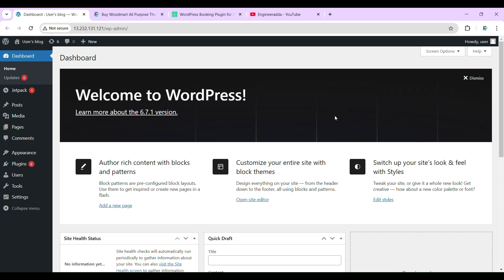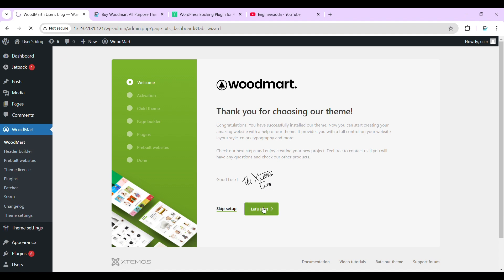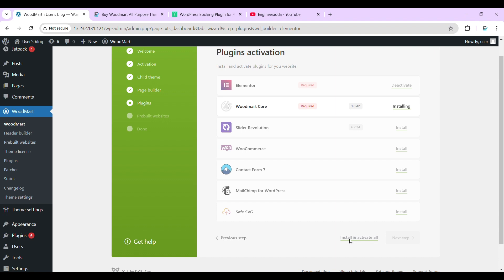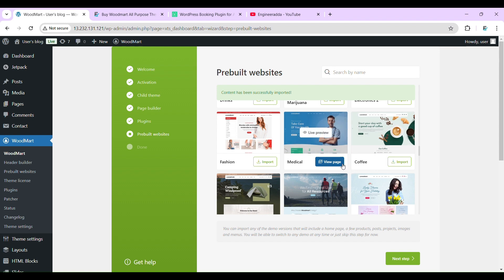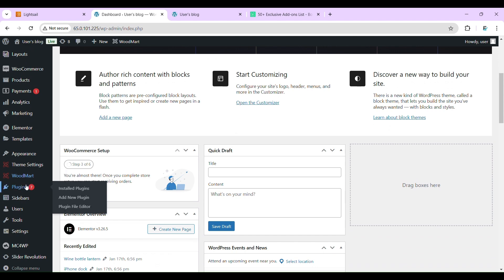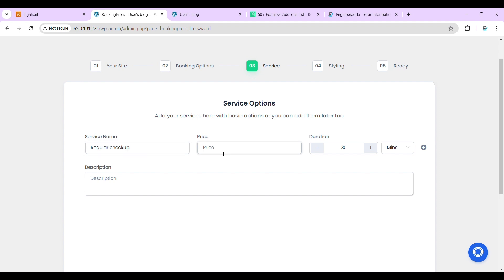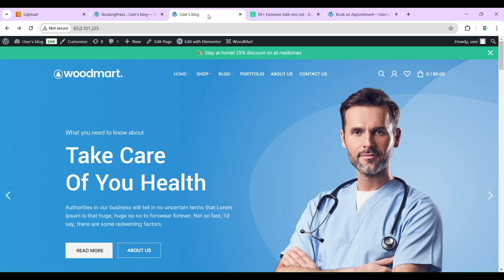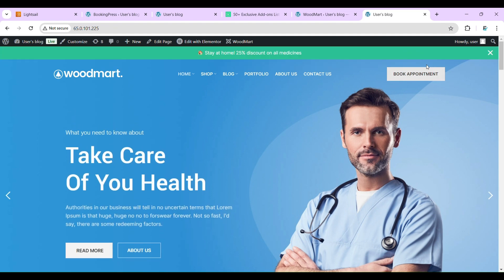Making a Doctor Appointment Booking Website Using WordPress | Medical Appointment Booking Website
Looking to create a professional doctor appointment booking website? This tutorial walks you through every step of building an efficient and user-friendly website using WordPress.

250 Dollar Club Service Includes -
1 Year Web Hosting
Domain Registration Free Any Extension Like org, com, uk, in, biz and etc.
Unlimited Pages
High Quality Website
1 Year Maintenance Free

For Custom Software Service..